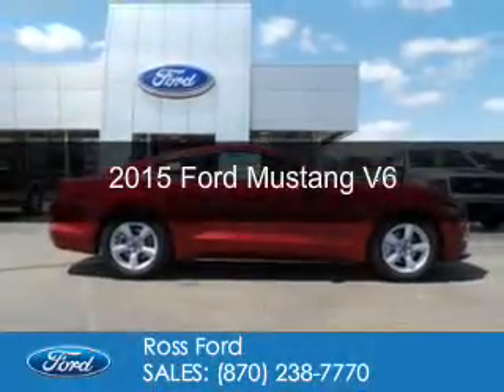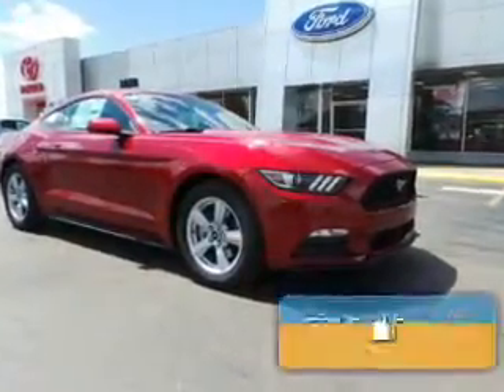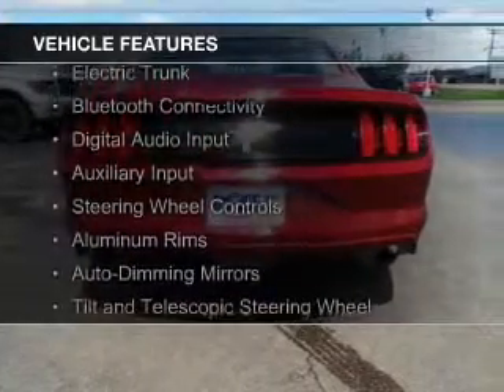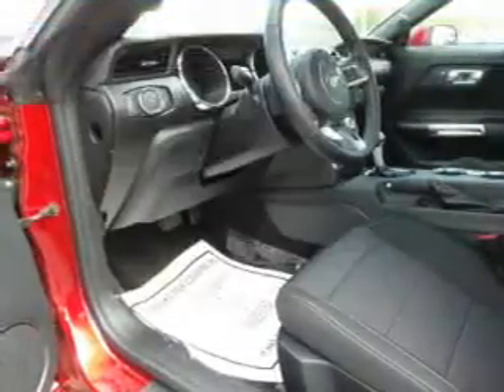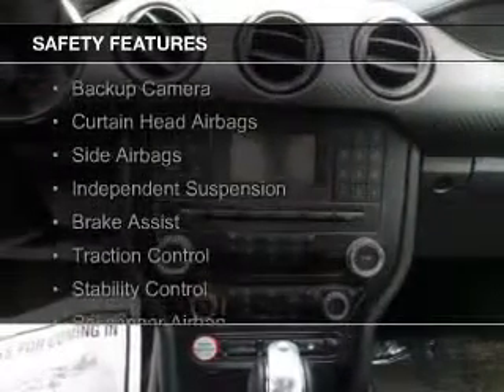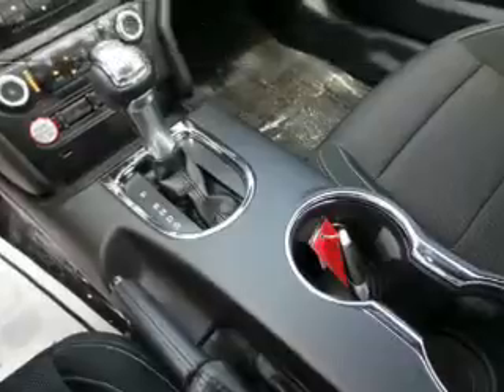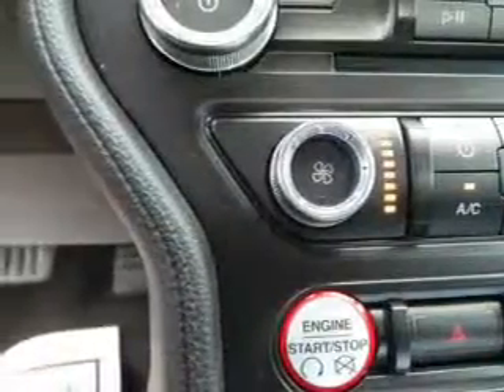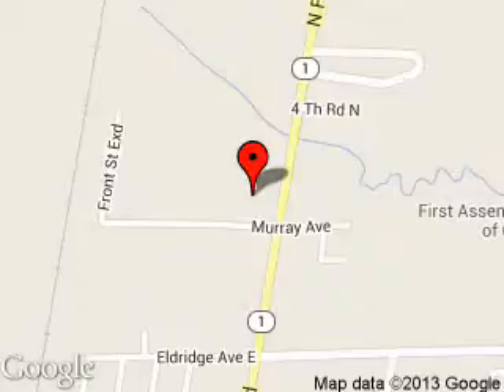2015 Ford Mustang - Wynne AR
Phone:
Year: 2015
Make: Ford
Model: Mustang
Trim: V6
Engine: 3.7 liter 6 cylinder 24 valve
Transmission:
Color: Race Red
Mileage: 85
Address:
1903 North Falls Blvd.